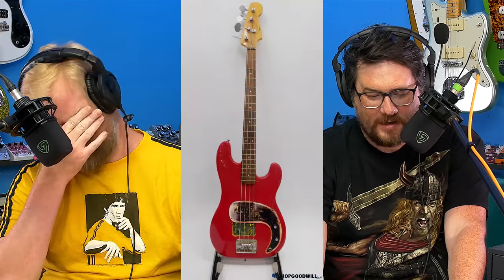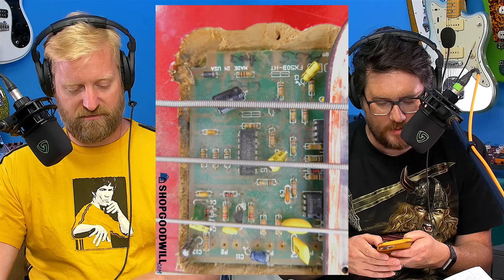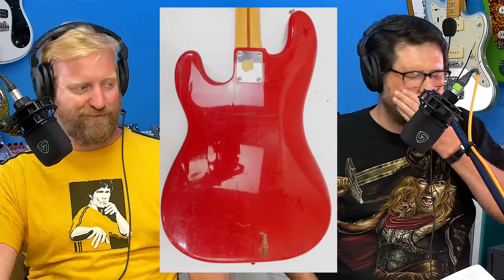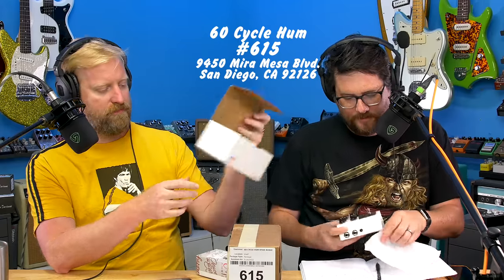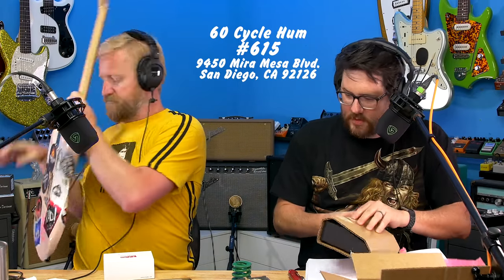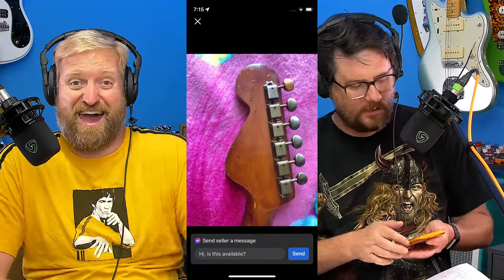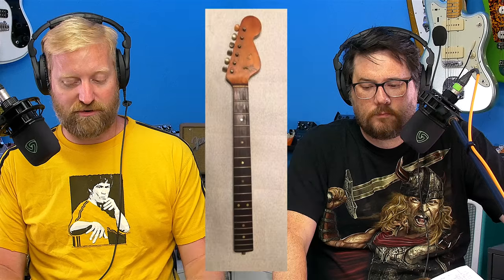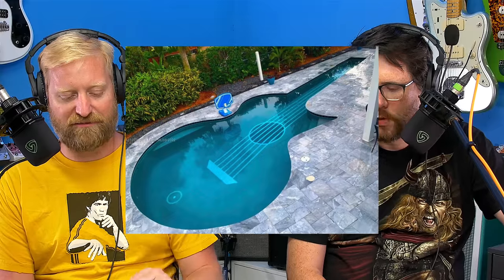THE TRUE COST OF SWAG! - Circuit Bass, Fender Neck, Guitar pools - 431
60 Cycle Hum
9450 Mira Mesa Blvd.

We used a new device. Do we still suck?

00:00 Is swag worth it?
25:00 Circuit Bass
40:50 Steve bought a Collaboration Devices Compressor ( Also, want to send us shirts? We wear XL
52:00 Fender Neck
1:01:30 Ridiculous Guitar Pool

This week's song was by Mike Sanderson and is called "Recalling Sounds"